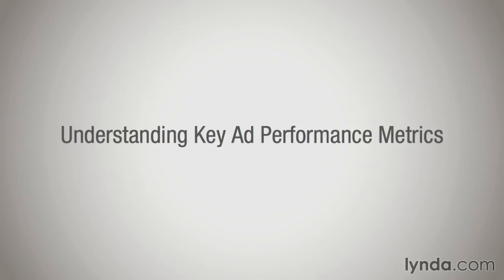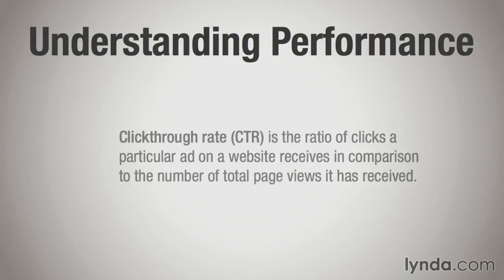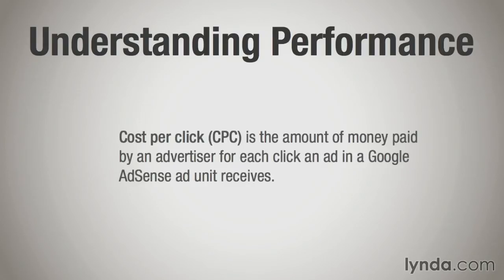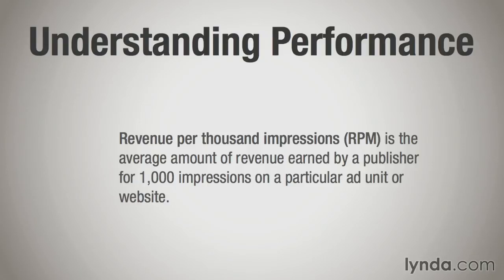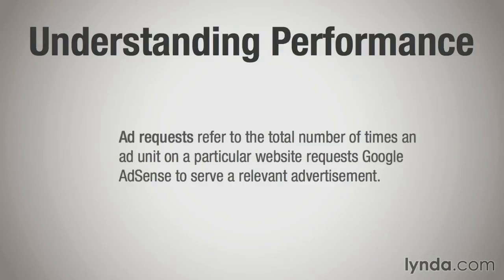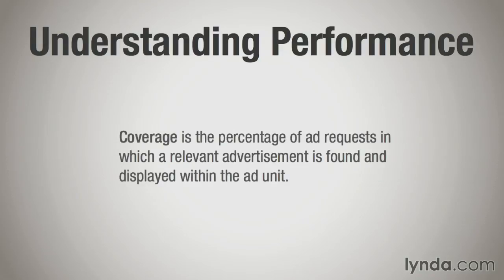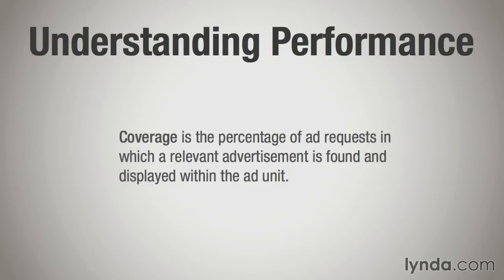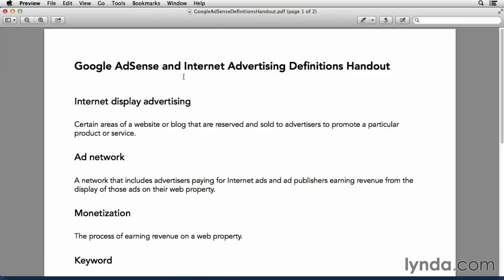031 Understanding key ad performance metrics